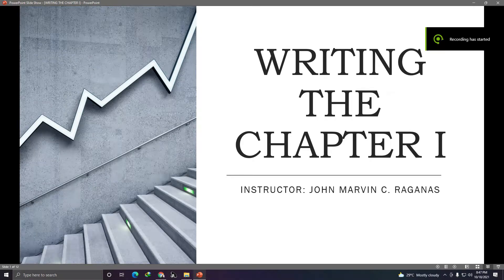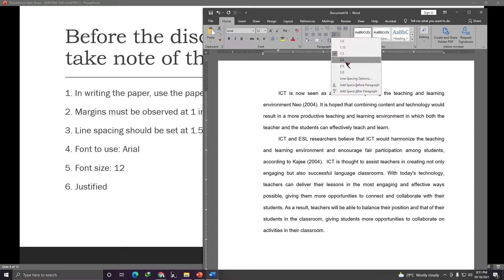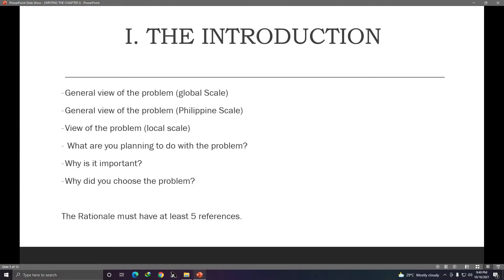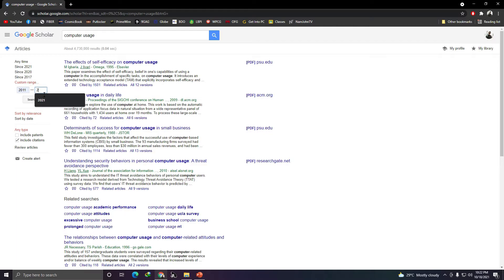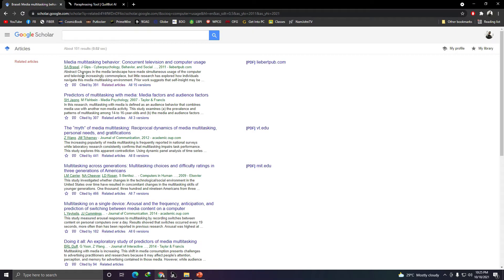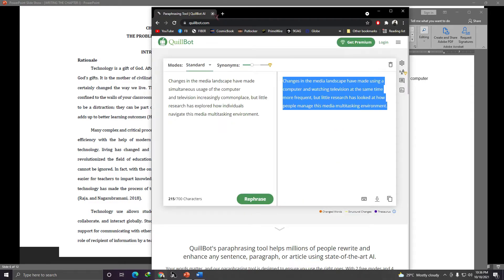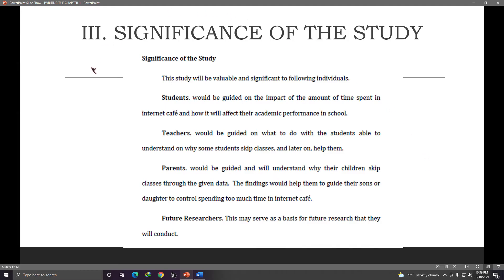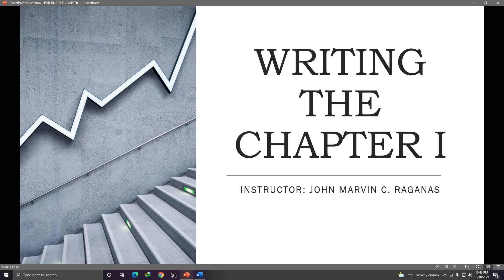video instruction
for educ purpose only